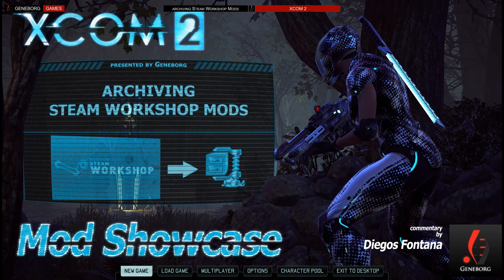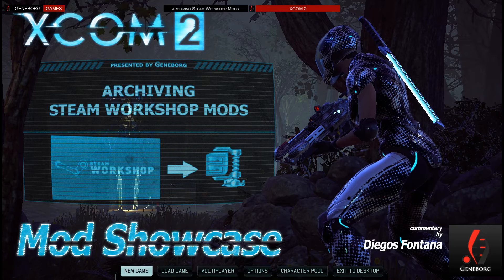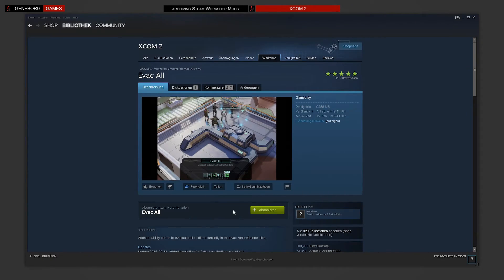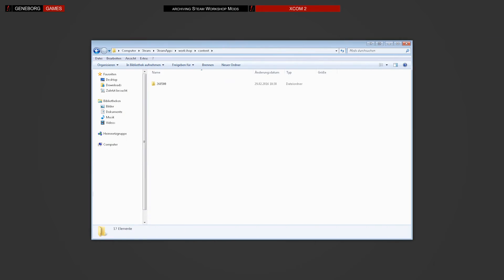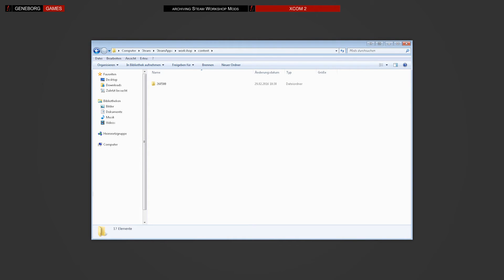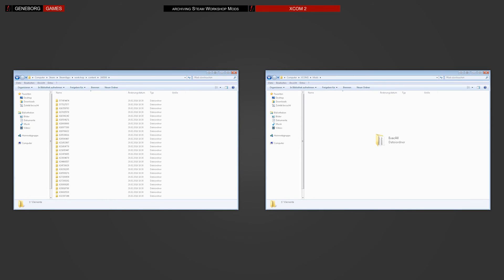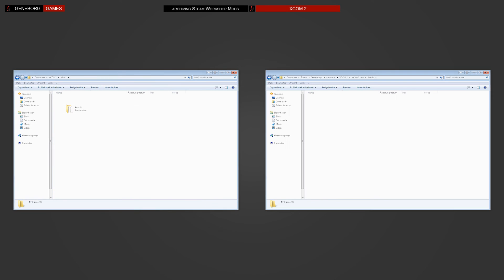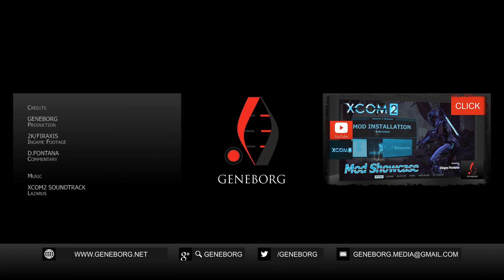XCom 2 - Archiving Workshop Mods [eng]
Game: XCom 2
by: 2k / Firaxis Games
Game Version: 1.01 (Hotfix)

We show you how to archive Steam Workshop mods. Doing this allows you to install and use older versions any time.

Credits:
Geneborg - Production
2k/Firaxis - Ingame Footage
D.Fontana - Commentary